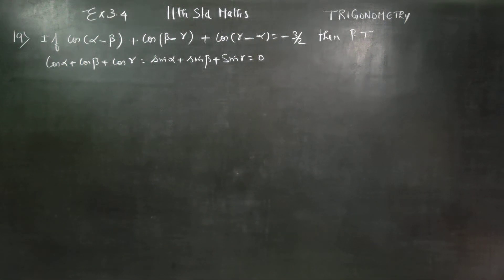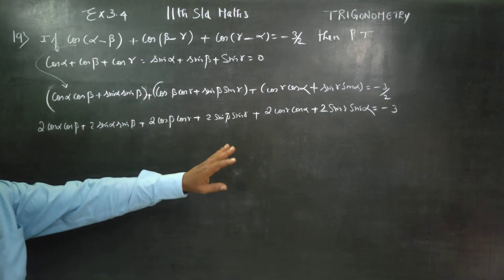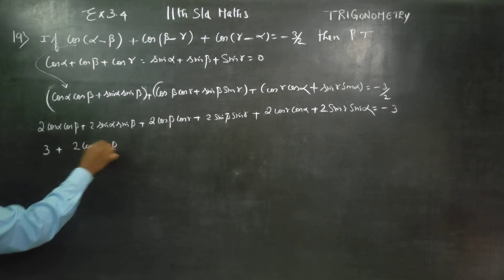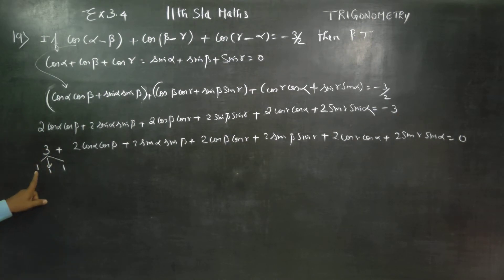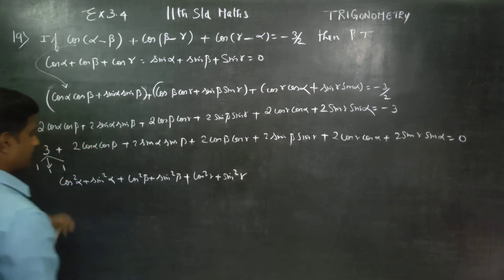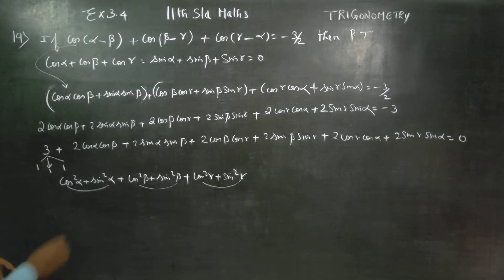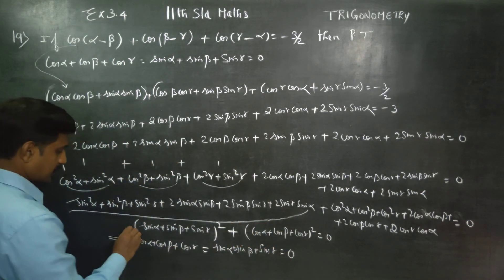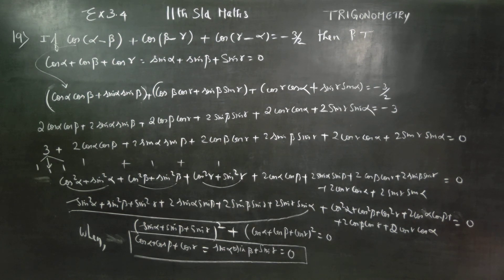11th Std Maths Ex.3.4(19) If cos(x-y) + cos(y-z) + cos(z-x)= -3/2 then prove that cosx+ cosy+ cosz =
XI STD MATHEMATICS